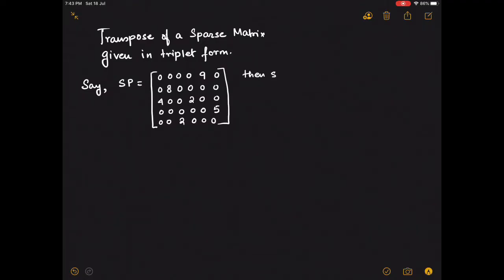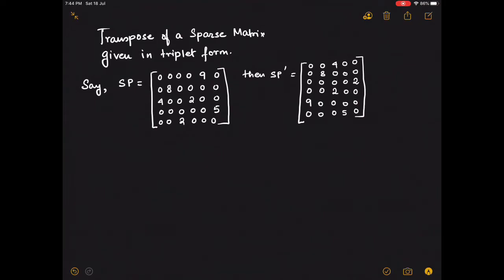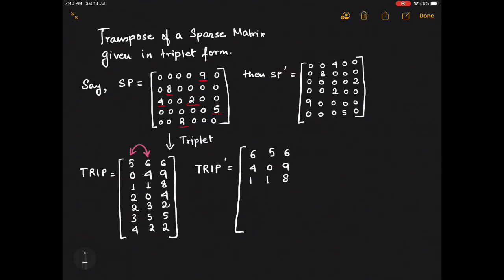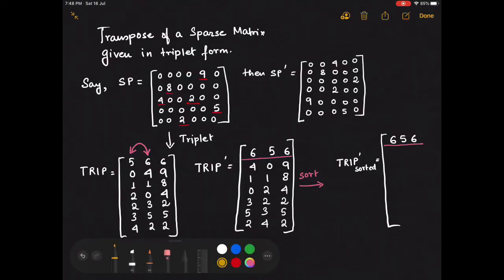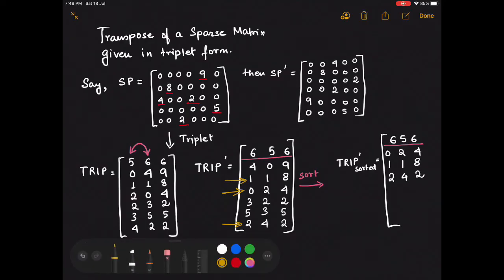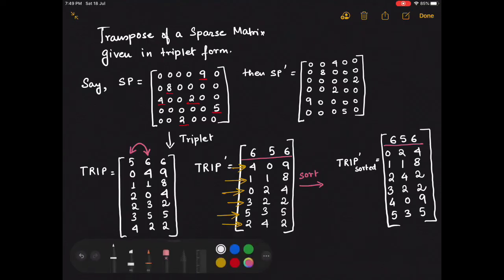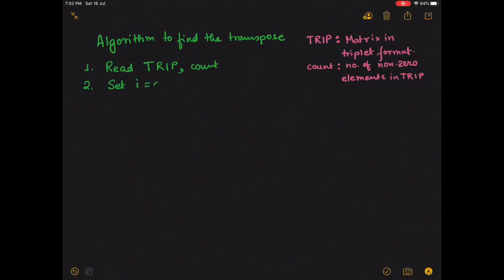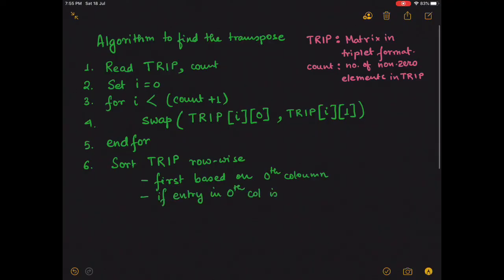Lecture 5: How to find the transpose of a sparse matrix given in triplet form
Hello friends. In this video I have shared how we can find the transpose of a sparse matrix given in triplet form.